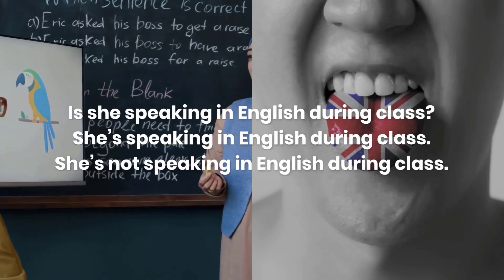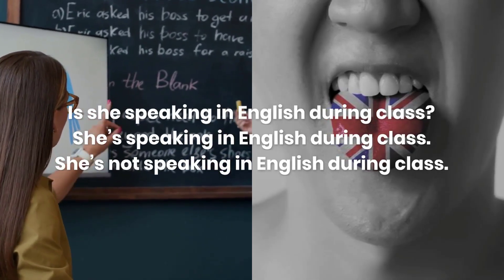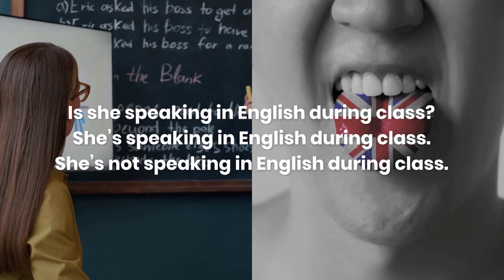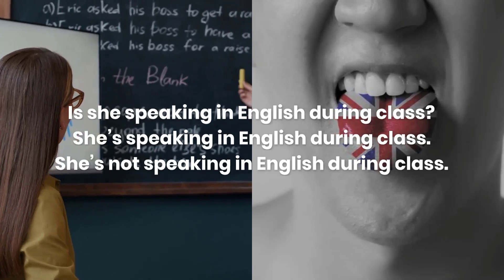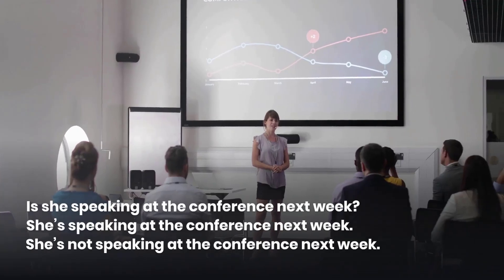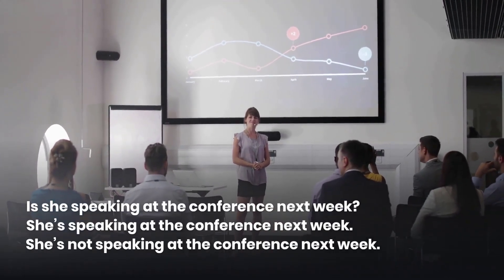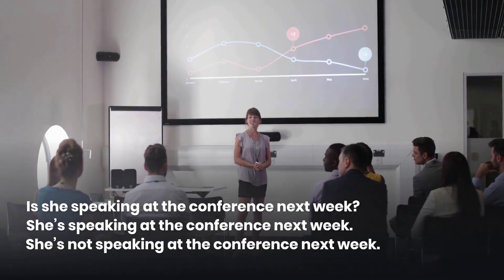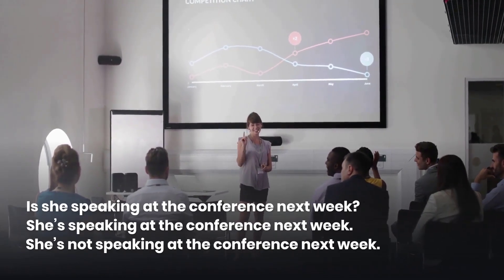IS HE SPEAKING? HE'S SPEAKING / HE'S NOT SPEAKING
Do you want to improve your English grammar and listening skills? Then it's time to learn English grammar with English Language Photocation.

Step 1.  Choose the English grammar structure you want to learn.

Step 2.  Learn the sentences and make the visual connections. You can practice speaking, writing and listening to the sentences.

Step 3. Go to our Youtube channel and listen to the video while you  sleep. With or without headphones.  First, REMEMBER to learn the sentences consciously and then learn the sentences subconsciously while you sleep.  You can listen to the sentences repeated back to back over 8 hours. Hear the same structure over 3000 times in one night or 21,000 in a week.

Step 4. Do this every day for 1 to 2 weeks.

Step 5  Do the same again with the other grammar structures.

Step 6. Remember to comment and share your experience. Want to know the relationship between conscious learning and subconscious learning.